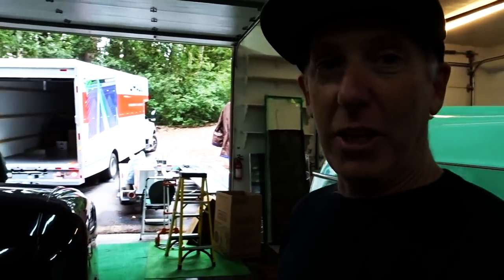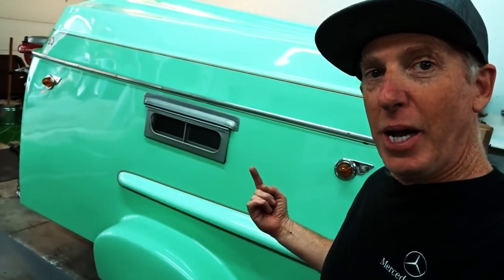ULTIMATE VINTAGE TRAILER BARN FIND! - FIREBALL MALIBU VLOG 911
Get our COLORING BOOKS here!

- ULTIMATE VINTAGE TRAILER BARN FIND! - FIREBALL MALIBU VLOG 911 - After 24 hrs of packing, Fireball and the boys from The Murphy Museum head home... with the Ultimate Barn Find Vintage Trailer!

**If you leave a NEGATIVE COMMENT, it will be deleted instantly and you will be BLOCKED from this Channel.